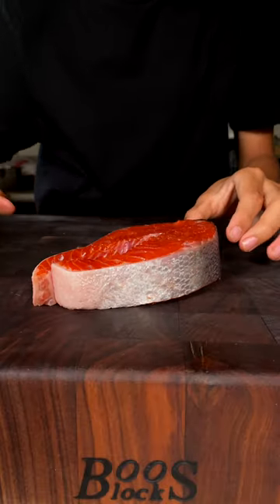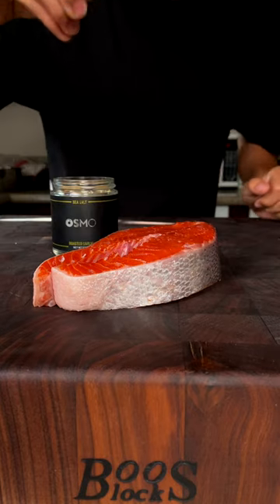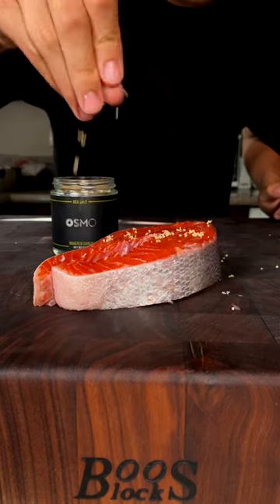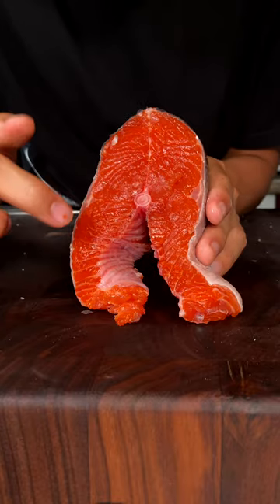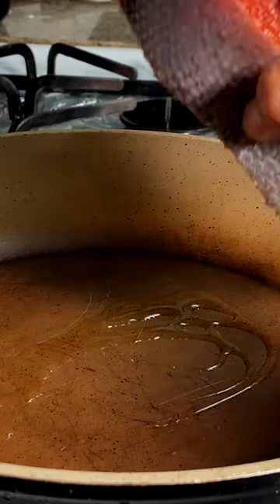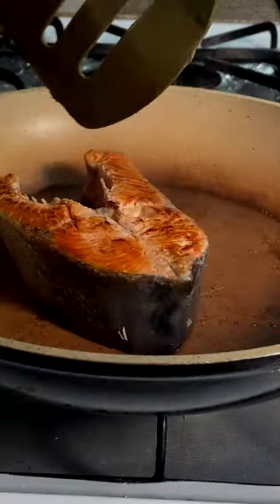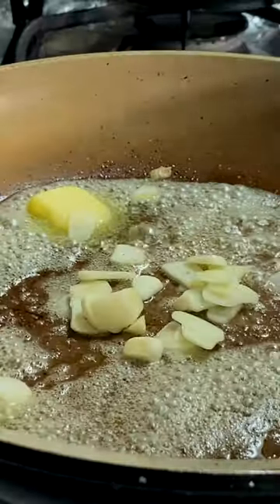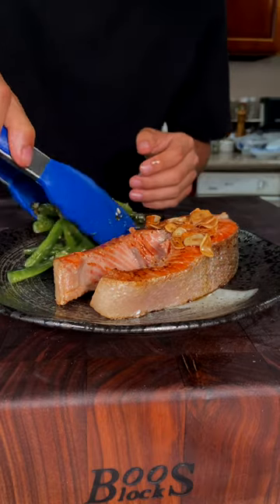Copper River Salmon Steak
A salmon steak is a piece of salmon that is still cut with the bones. It is like 2 small filets of salmon on each side with pin bones in the middle. This is a very traditional way to eat a Salmon, but due to the pin bones I prefer a Salmon fillet. The amazing Garlic Butter Sauce really paired nicely with the Salmon Steak. I paired this with some sautéed green beans and this was absolutely delicious!

The Roasted Garlic Salt I used were from Osmo Salt.